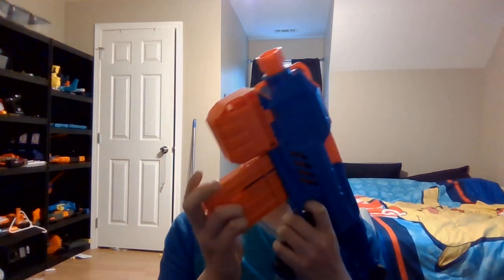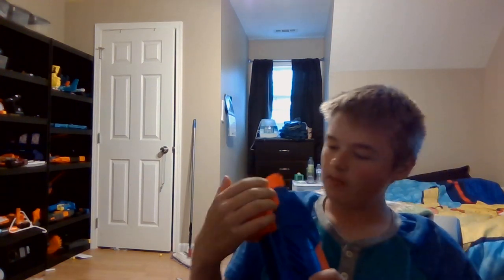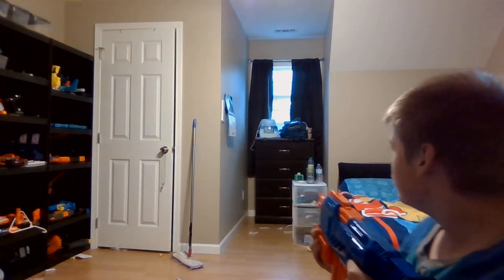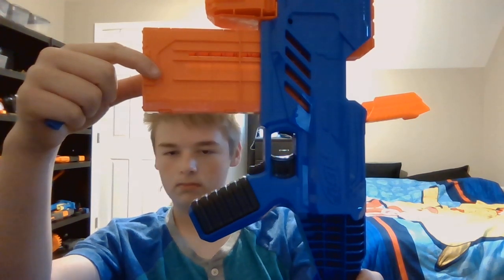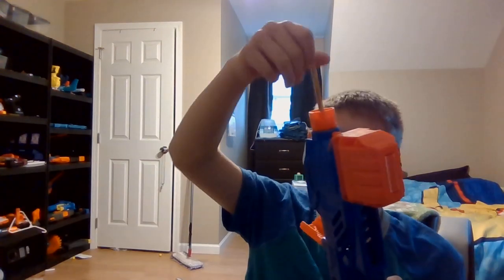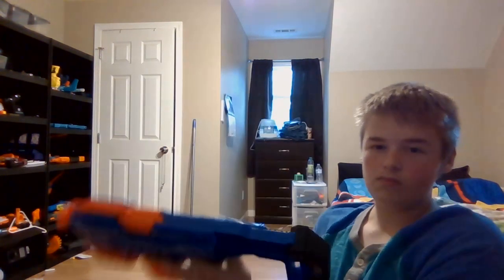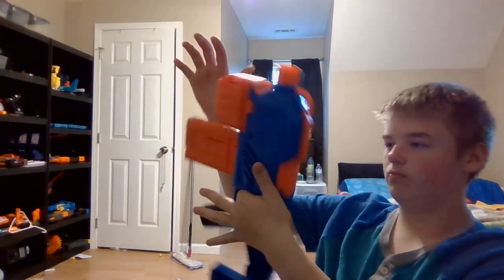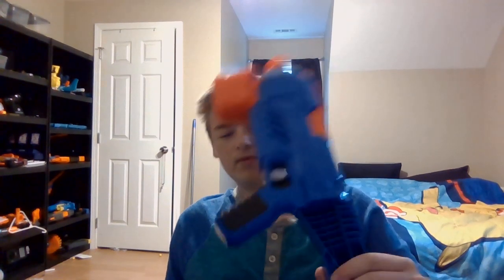Nerf Alpha Strike Flyte Review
The Nerf Flyte. A cheap flywheeler that fills the role of an affordable primary. Is it good?